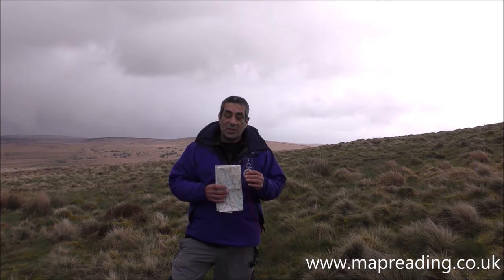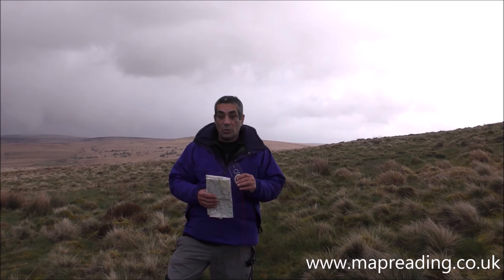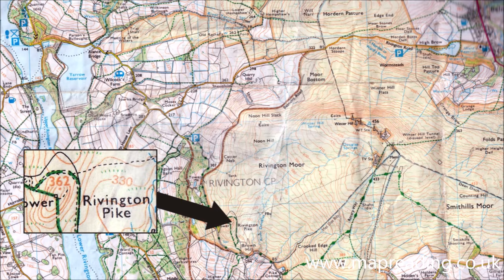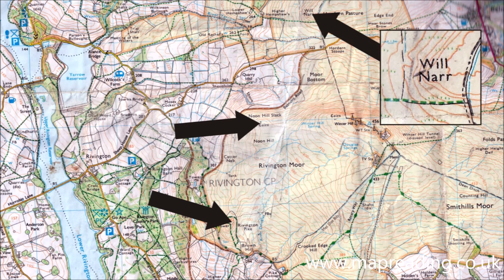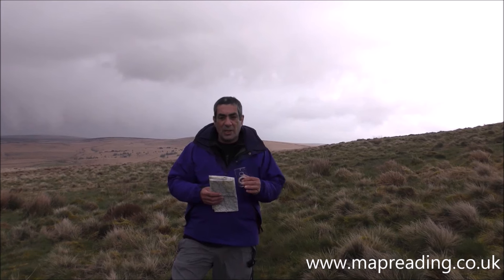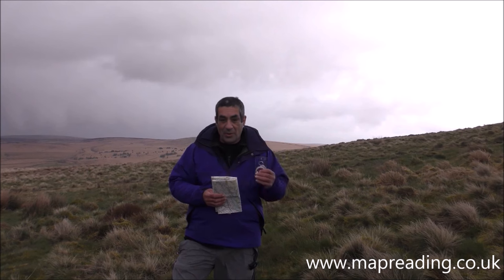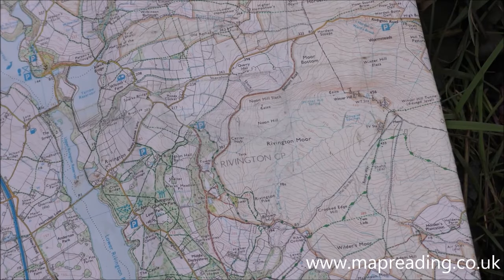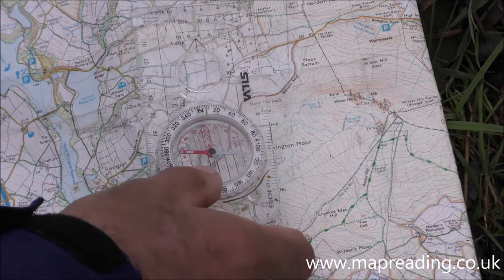Compass Back Bearings - 4 methods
Compass back bearing are not complicated, although they do require some practice.  In this video we will look at the four most commonly used methods of compass back bearings.